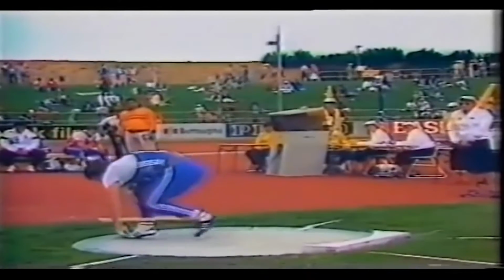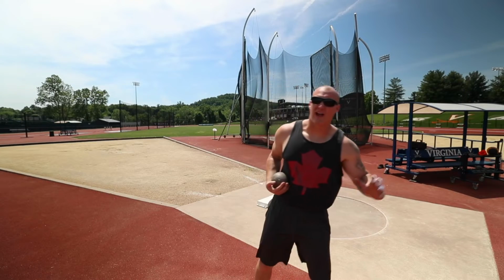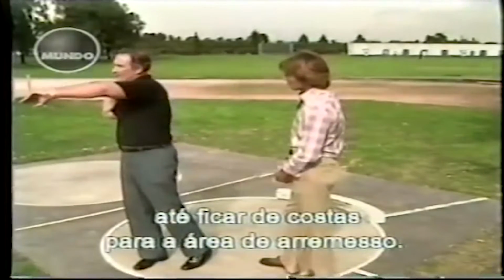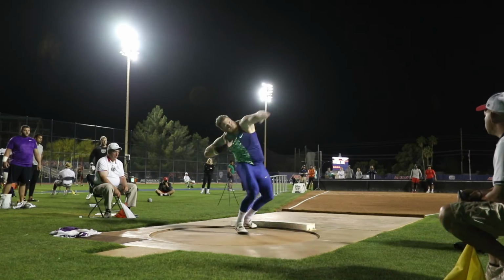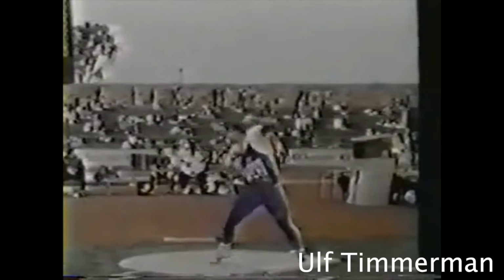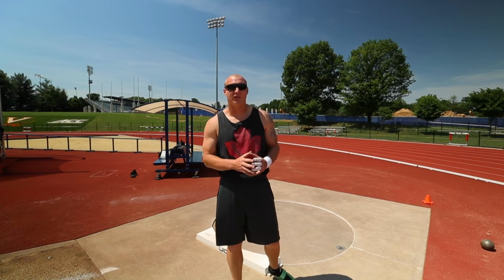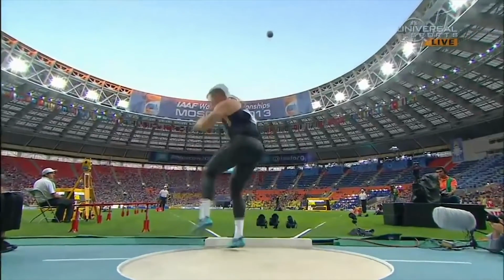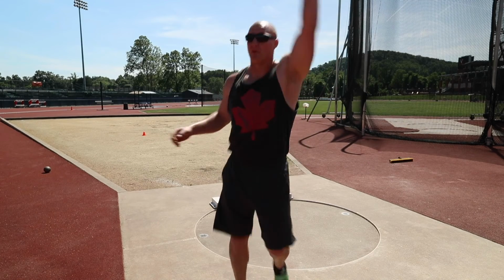Understanding Shot Put Glide Technique - JY THROWS S2 E76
Today I go over some Glide Technique Positions to improve my own understanding of the throw, and hopefully show you guys some new thoughts. I need to implement a more liner finish with more connection to the implement in both events so by reinforcing some glide positions I hope to improve my Spin. One day at a time!